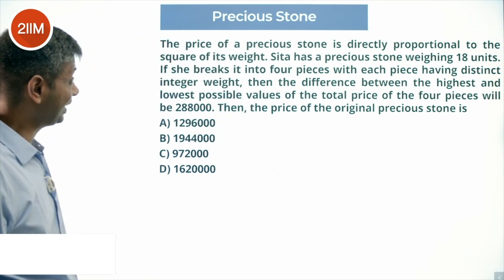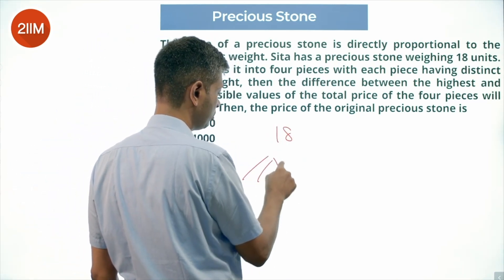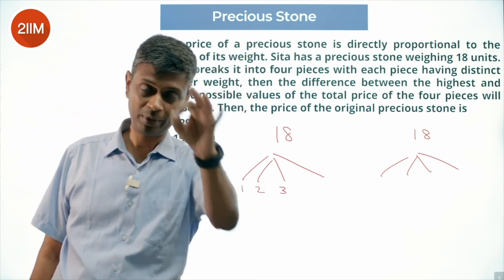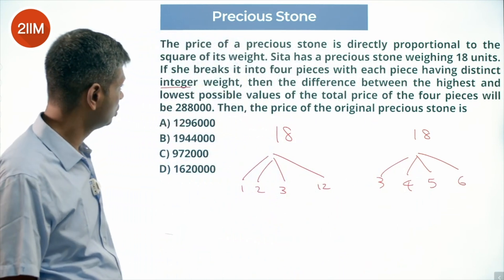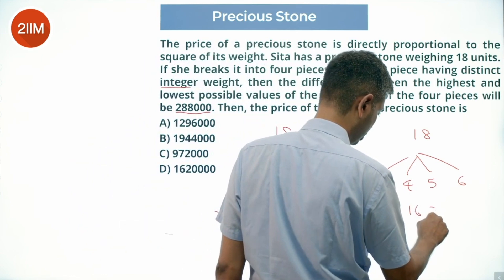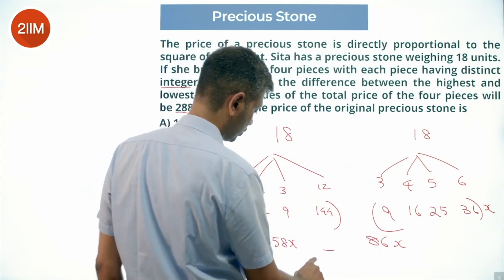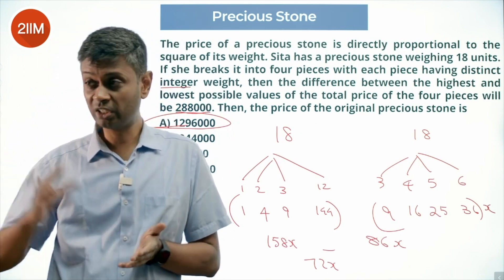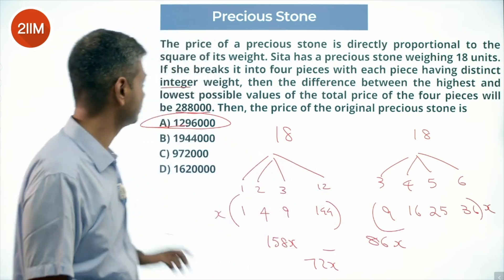CAT 2023 Slot 2 | Precious Stone | 2IIM CAT Prep | CAT 2024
The price of a precious stone is directly proportional to the square of its weight. Sita has a precious stone weighing 18 units. If she breaks it into four pieces with each piece having distinct integer weight, then the difference between the highest and lowest possible values of the total price of the four pieces will be 288000. Then, the price of the original precious stone is